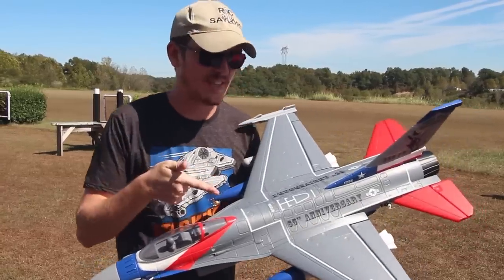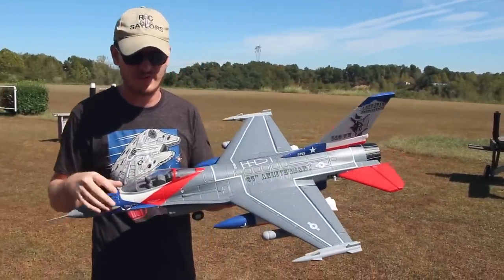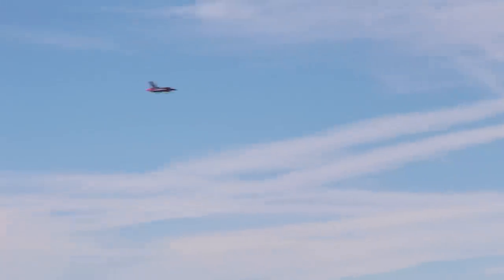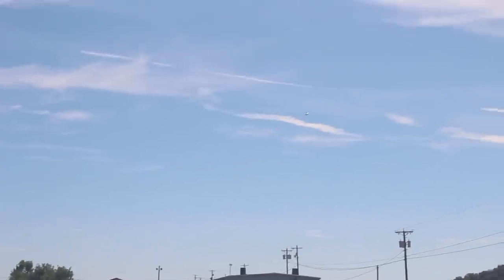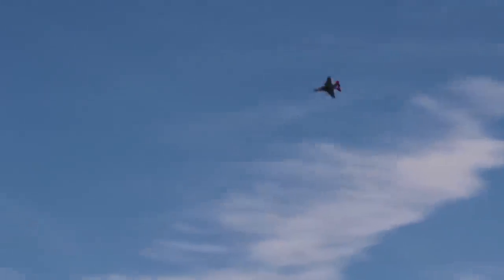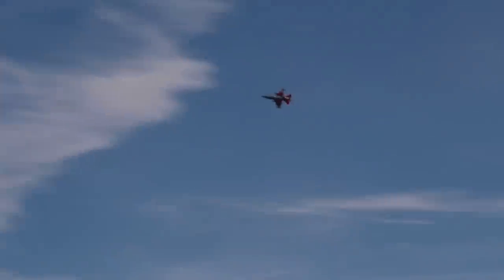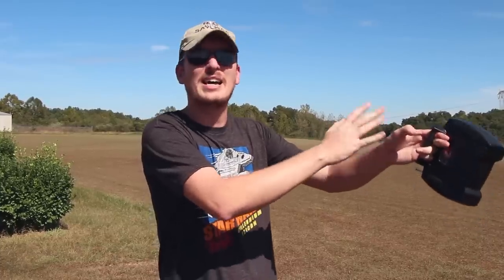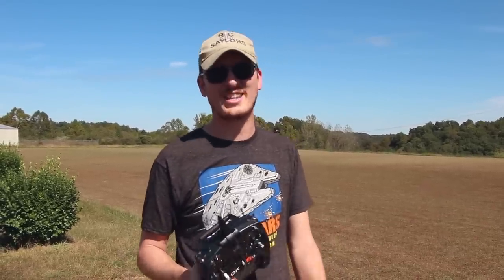F-16 Falcon RC Fighter Jet - Beginner Easy to Fly EDF Jet - TheRcSaylors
This F16 has been discontinued.  We recommend checking out this similar flying style F15
For anyone new to flying RC planes, and you are thinking about becoming an RC Jet Pilot, this Easy To Fly Beginner Friendly Jet is Perfect For You!  Because of the Smart SAFE Flight Stabilization on board, this becomes very docile and worry free while flying and with the flip of a switch you can do loops and rolls and tight turns, showing off to your friends in no time!  It's very easy to get lost in some fun, full scale imagination passes due to the awesome attention to detail provided by e-flite on this beautiful F-16 Falcon!

Support TheRcSaylors